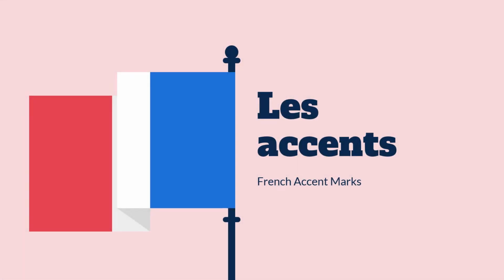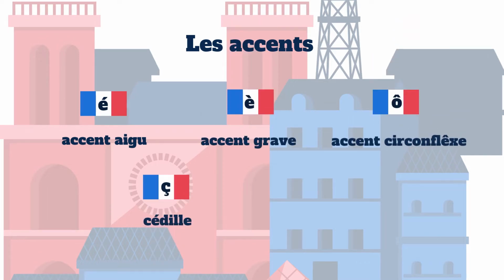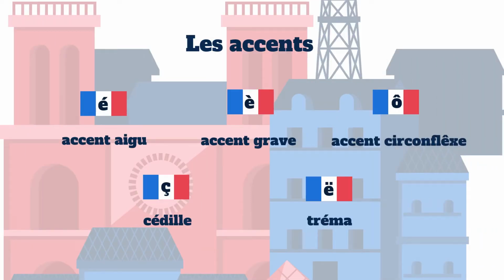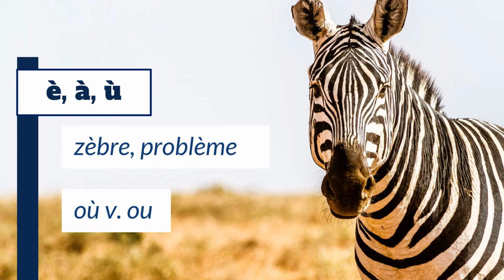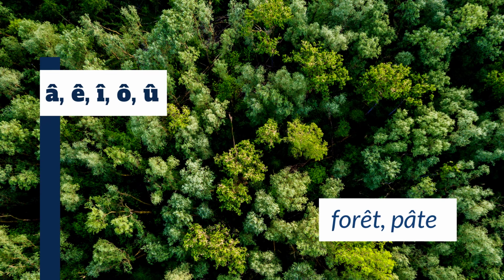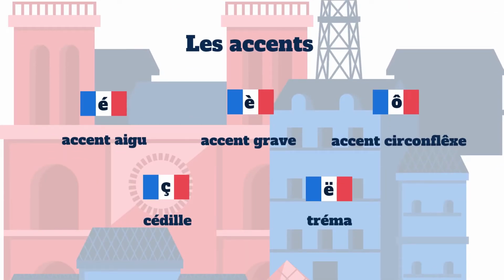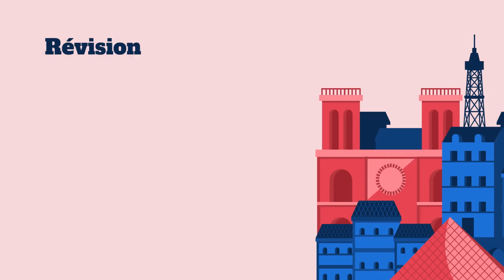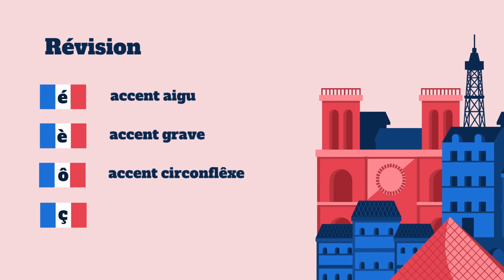French Accent Marks Presentation Video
Learn the accent marks in French and what they do.